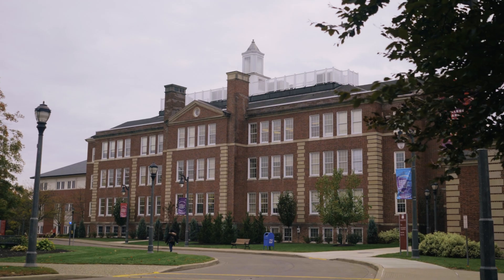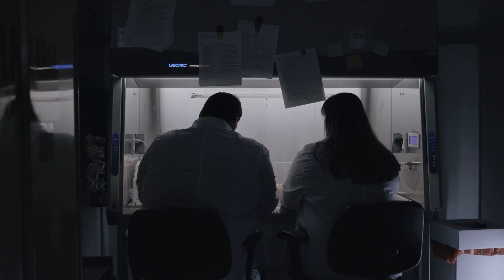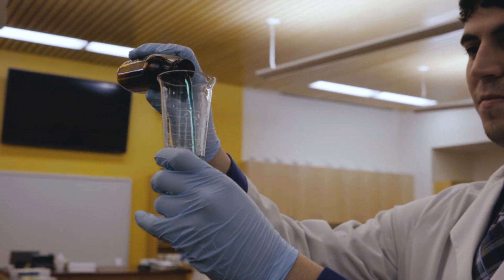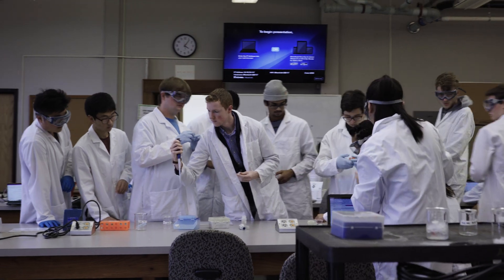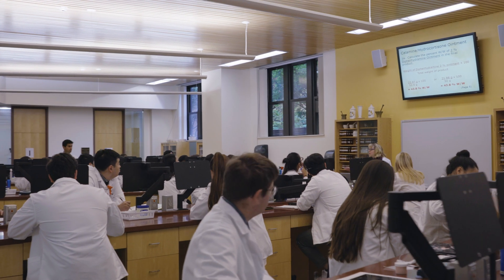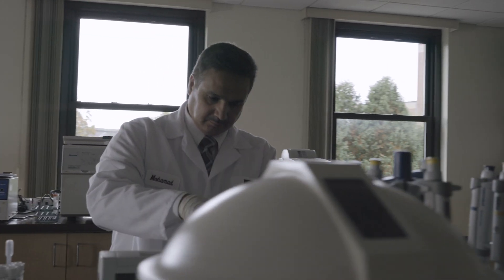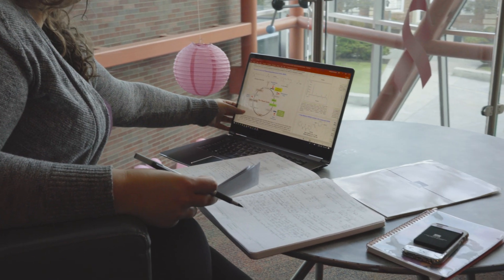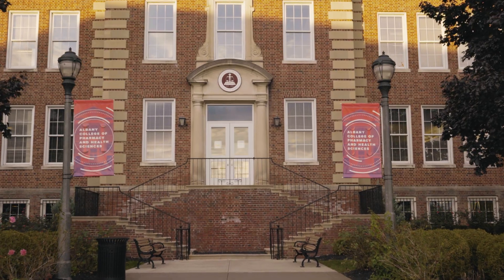The Clinical Laboratory Science Program at ACPHS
The roles and responsibilities of a medical laboratory scientist (also known as clinical laboratory technologist) are not familiar to most people, but make no mistake, these professionals are indispensable members of the health care team.

Working in settings such as hospitals, clinics, reference laboratories, and physician office labs, the medical laboratory scientist (MLS) performs tests on body fluids and other human samples. The work requires great precision and attention to detail which is why you must also pass a national certification exam before you can serve in this role.

The Clinical Laboratory Sciences program at ACPHS has been designed specifically to help you achieve this certification, allowing you to quickly begin working in this exciting and important field.